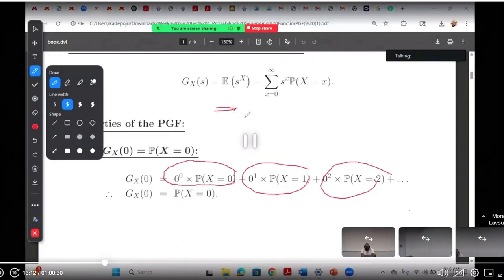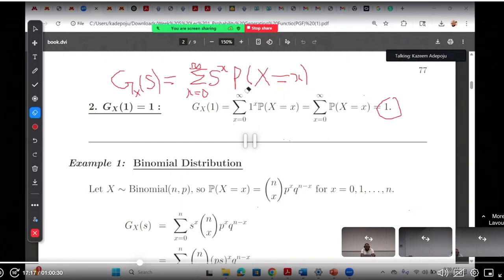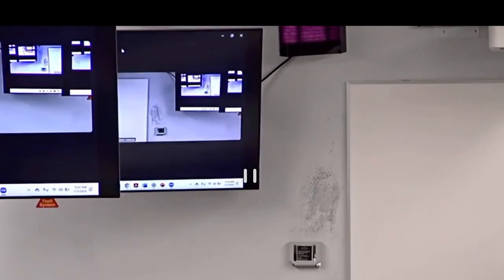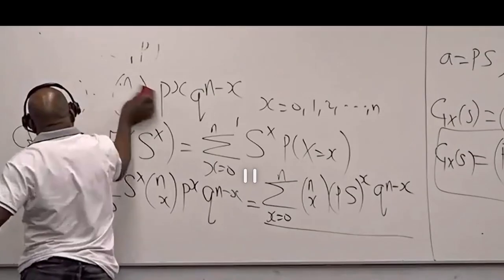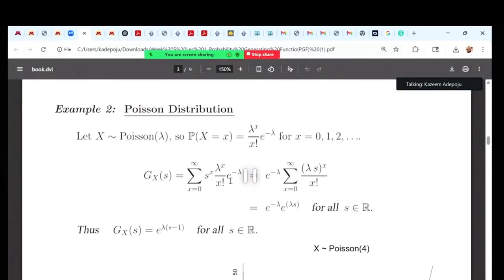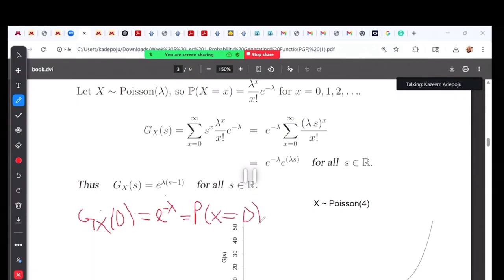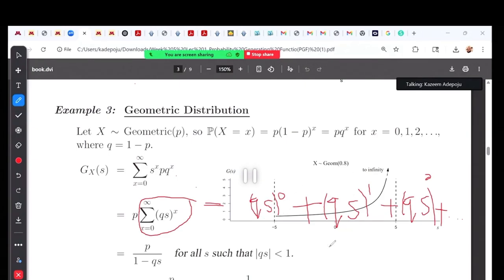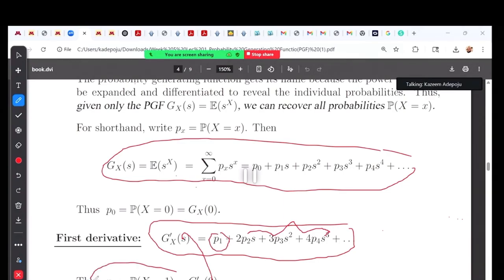STAT 4101-5101 Summer 2025: PGF Part 2